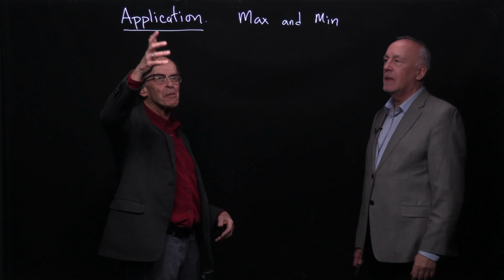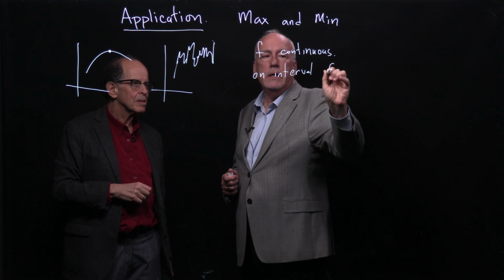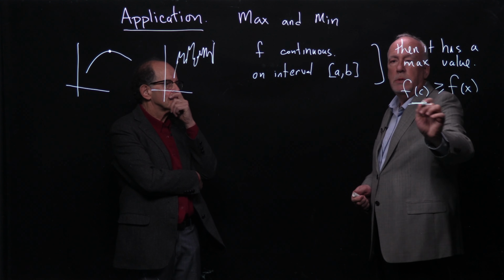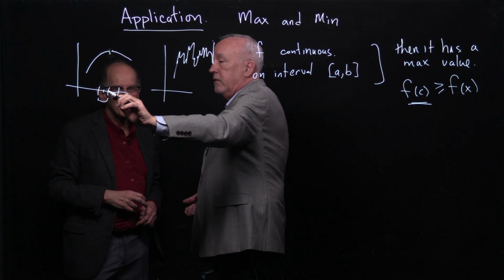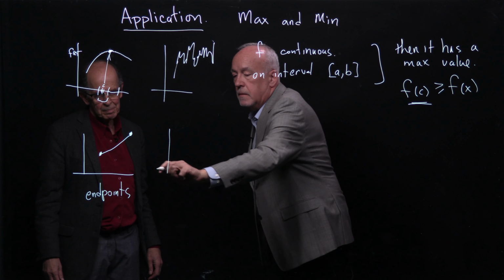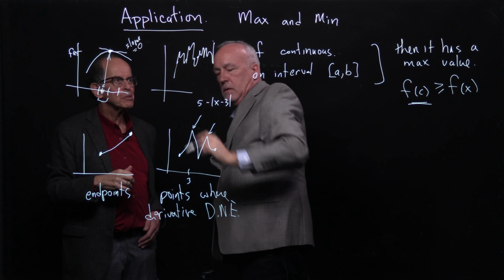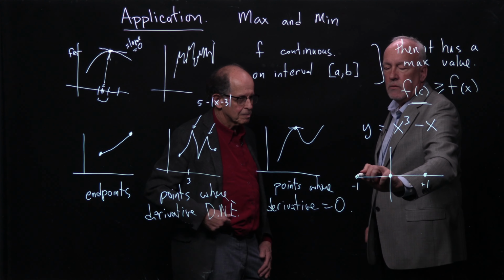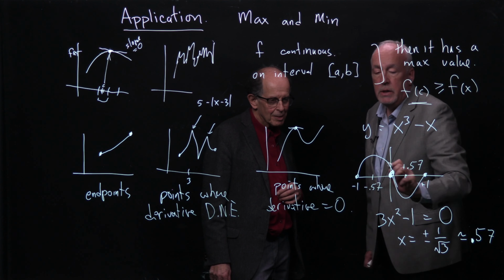Calculus: a limitless perspective. 17: Max and Min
A novel approach to calculus using the intuitive idea of "best approximation" as the foundational tool, eliminating the need for limits. Video 17 demonstrates how we use the derivative to find the maximum and minimum values of a continuous function.